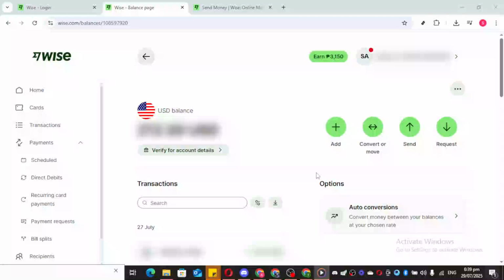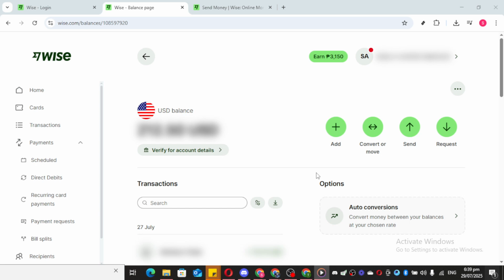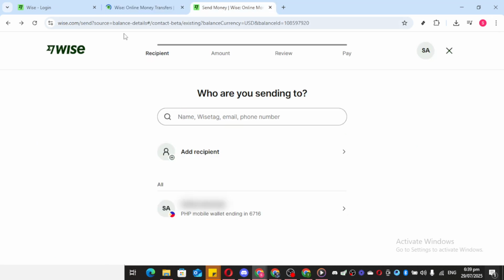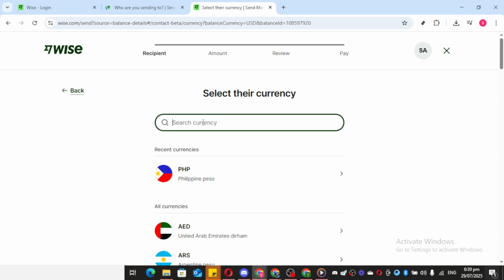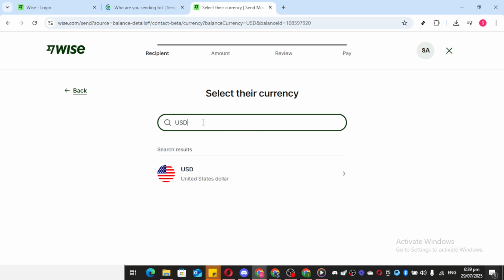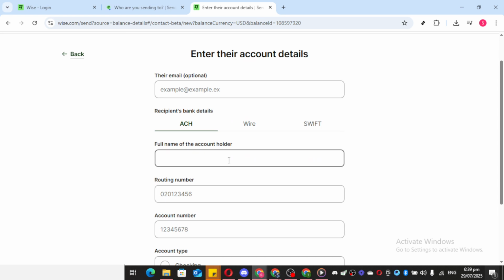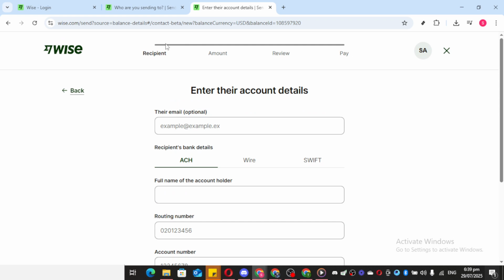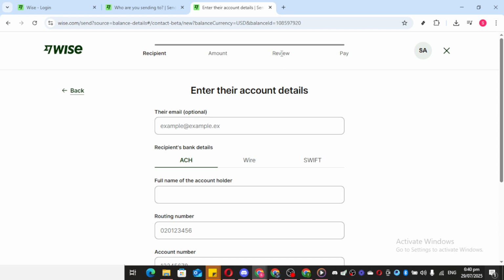Wise Money Transfer Tutorial 2025💸 How To Send Money Internationally (full guide)